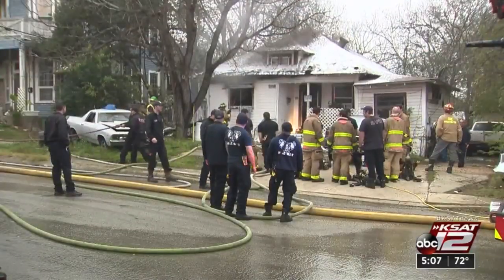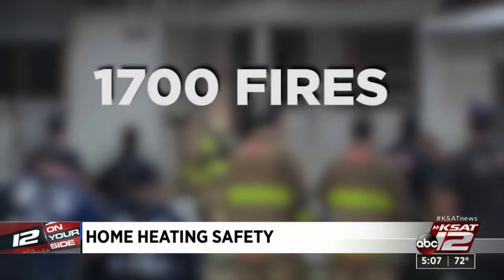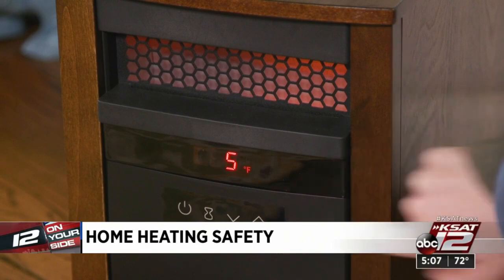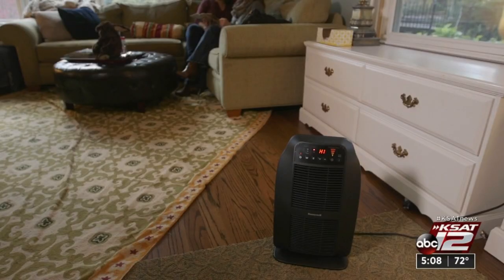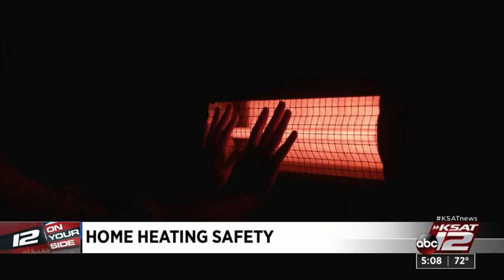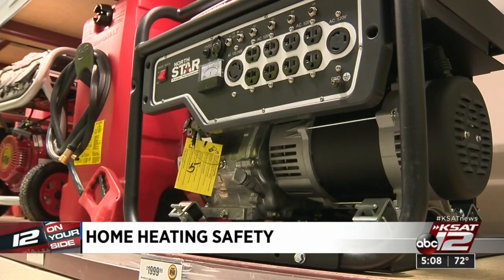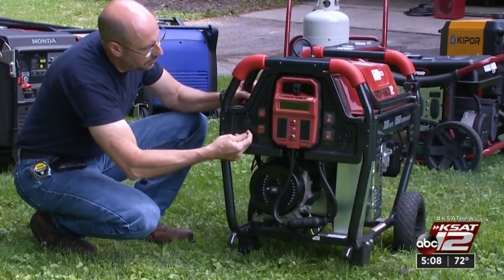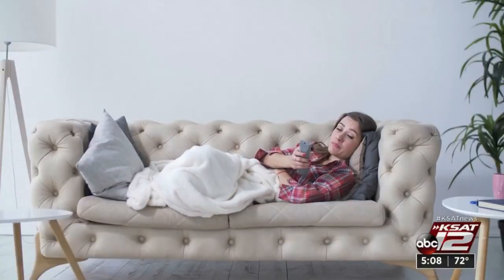How to use space heaters, generators safely during cold snap